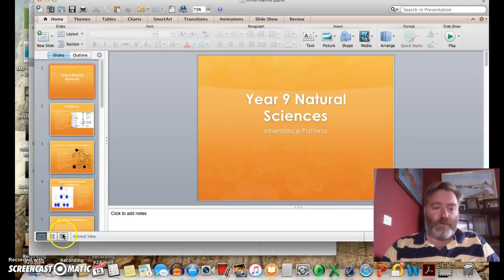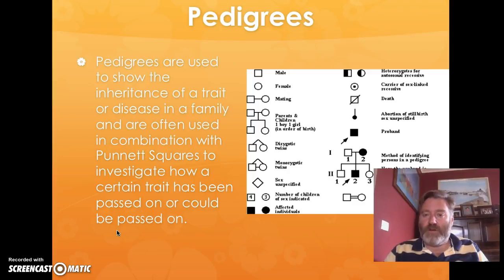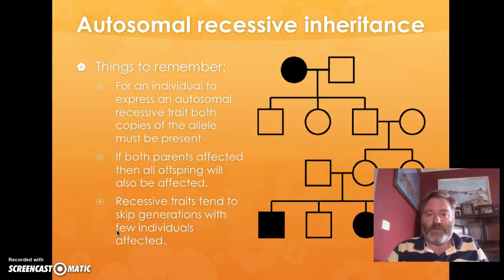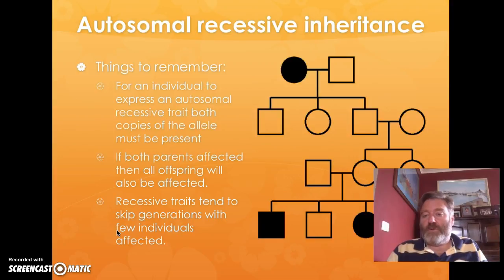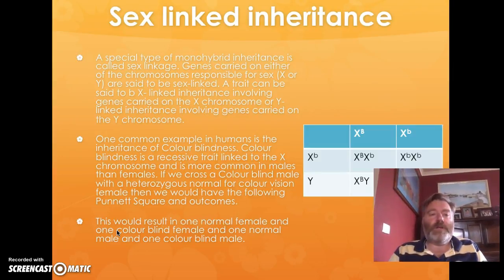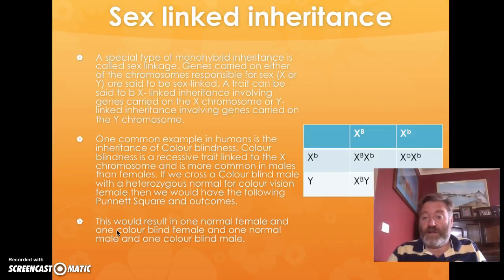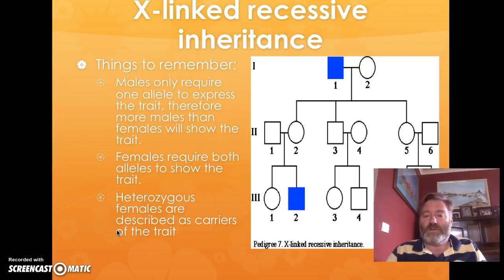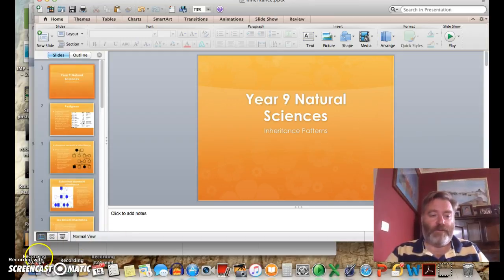Year 9 Natural Science - Inheritance Patterns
A short powerpoint for my Year 9 class to refer to about inheritance of traits.